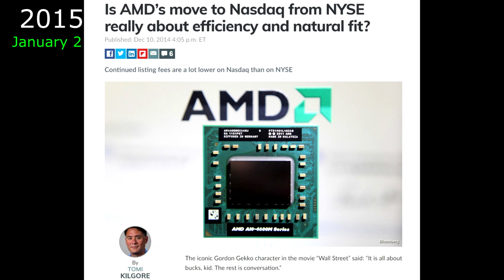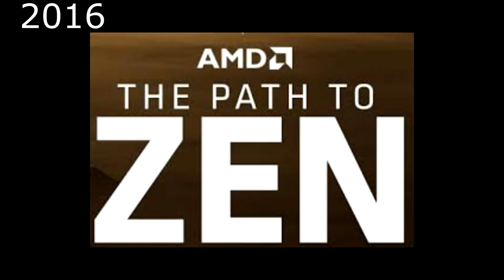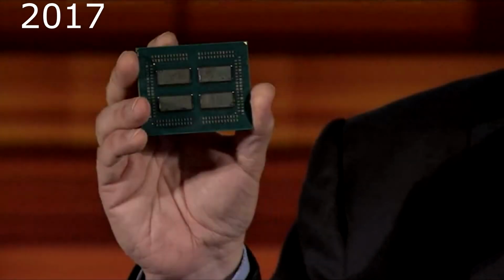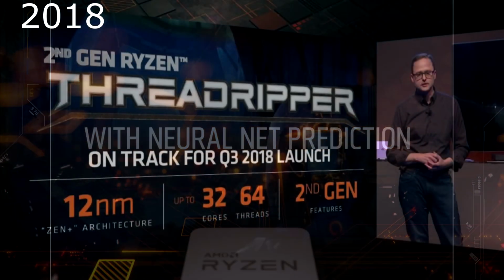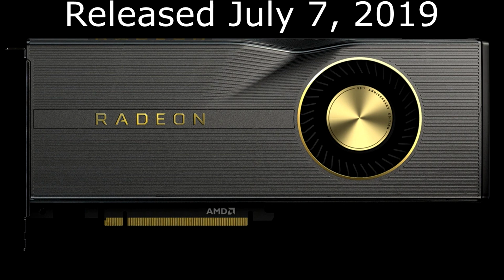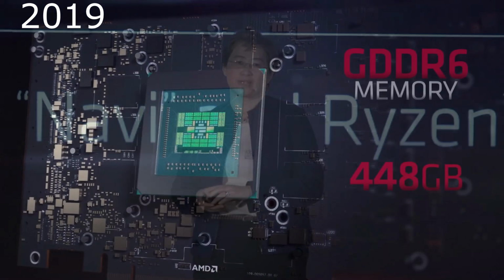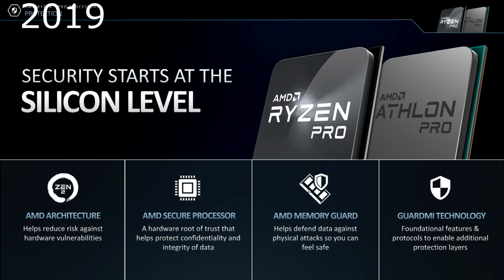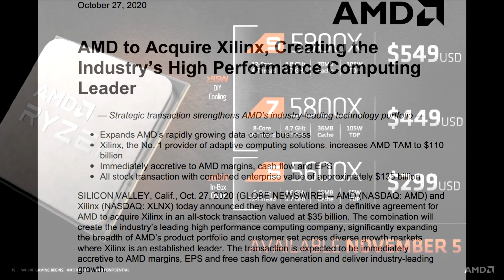History of Advanced Micro Devices 2015 - 2020 (3 of 3)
This is my revised final up to the end of 2020 history of AMD. Starting from a low point to the release of their high end products allowing them to overtake the market.

🔵 Microphone AT4040
🔵 Audio interface
🔵 Sony ZV1 Camera

Not Bios Other Channel & Discord

*Show your support for Not Bios*

Audiio pro account, save 70% annual subscription